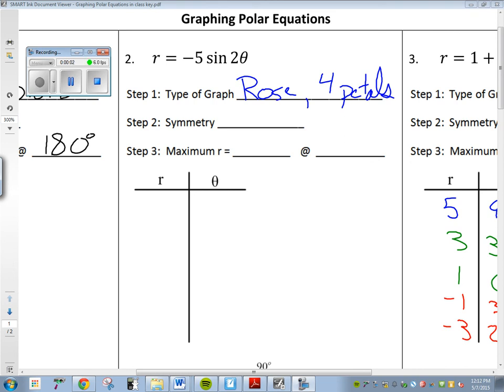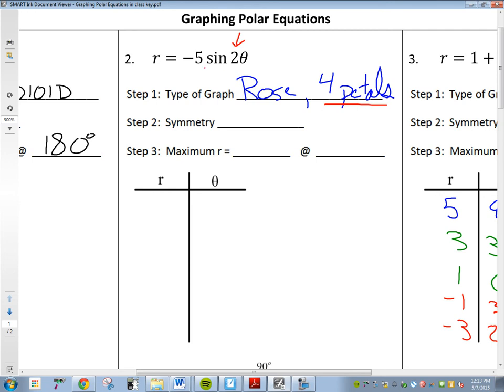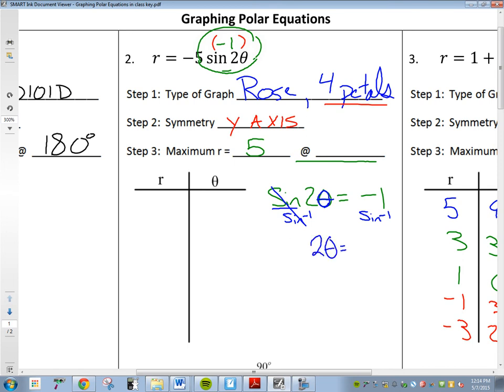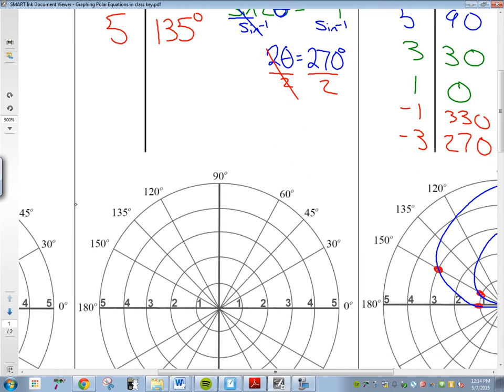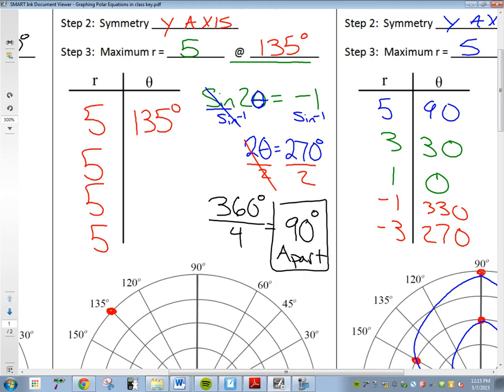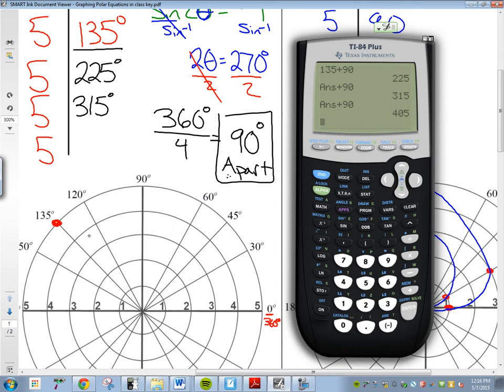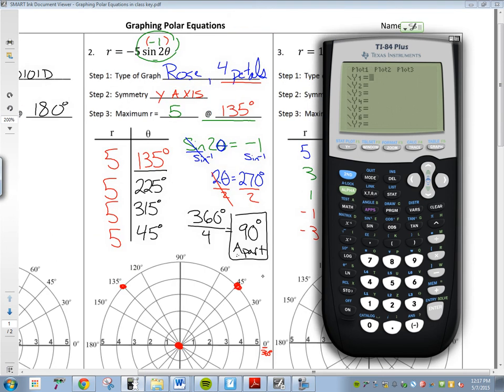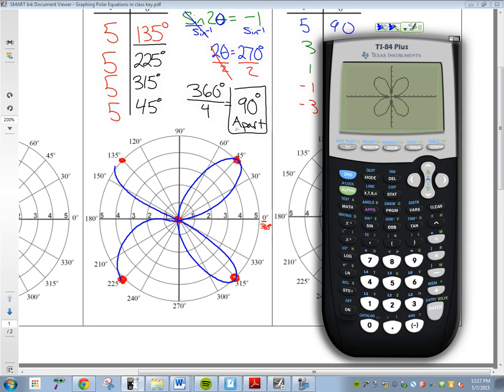Graphing a Rose, #2 from Worksheet